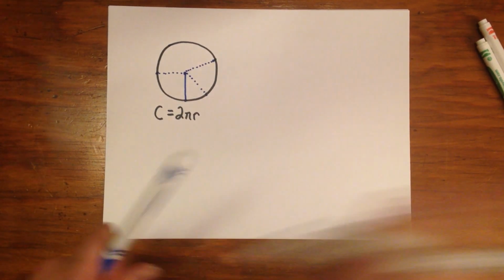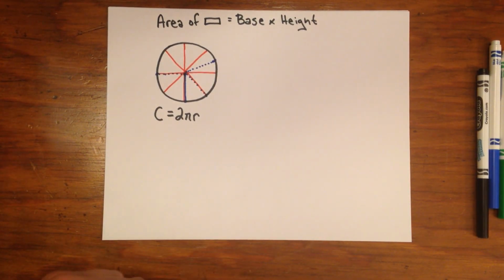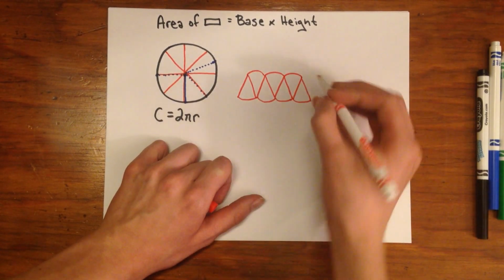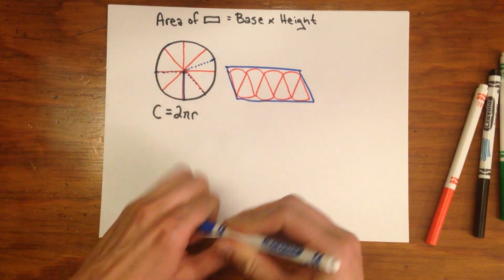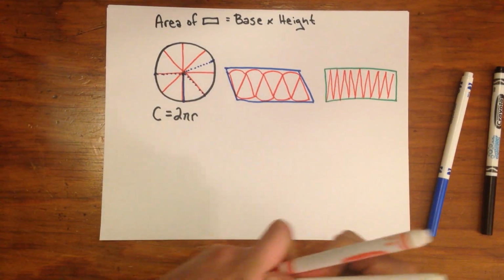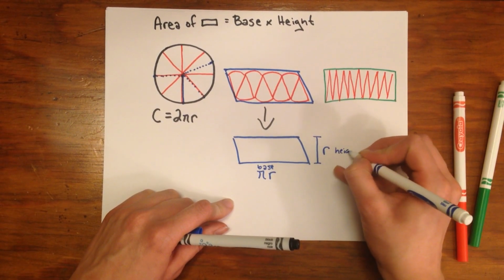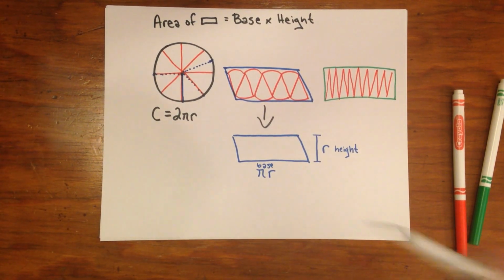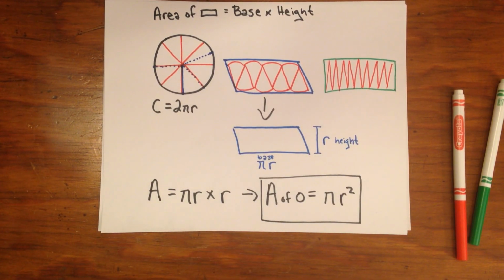Area of a Circle